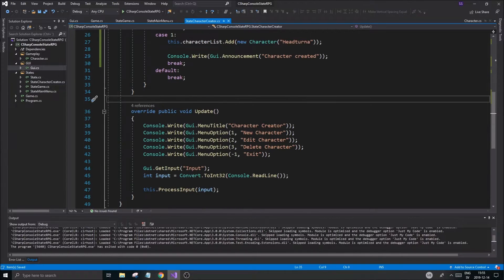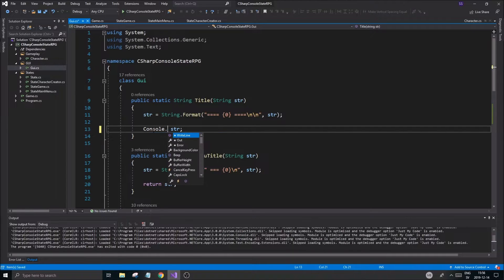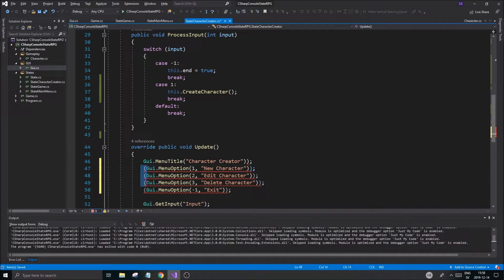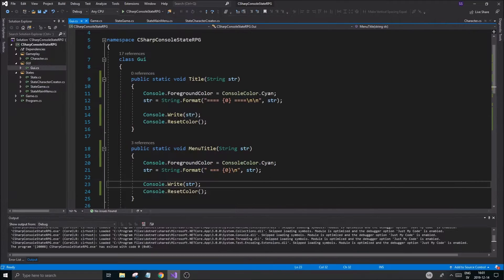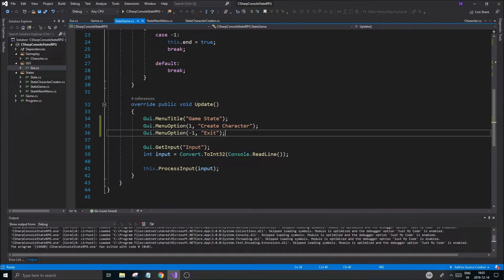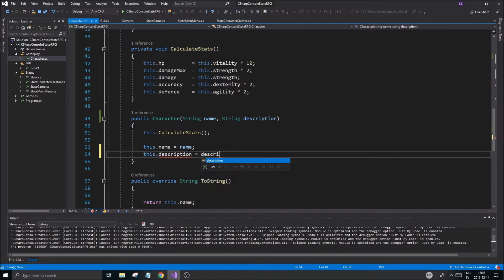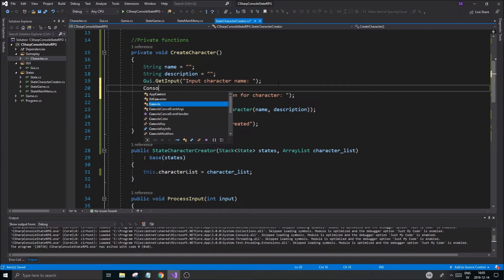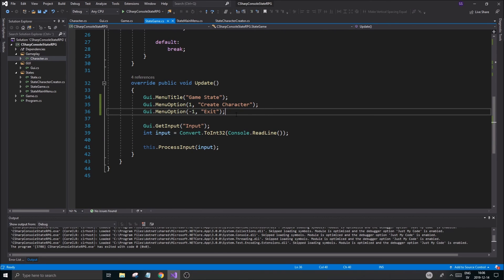[ C# & .NET Game ] - Console State RPG - 009 - Input to create character + gui upgrade!